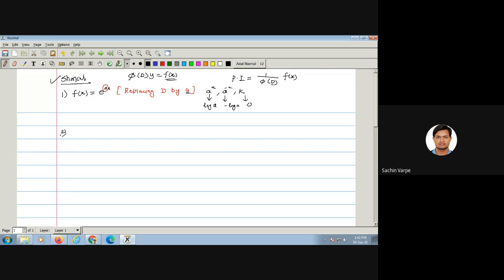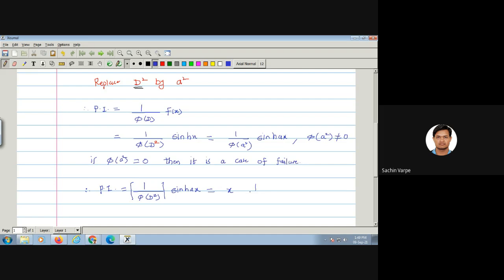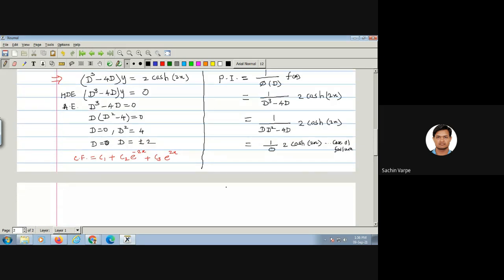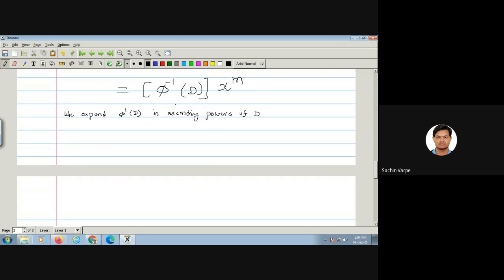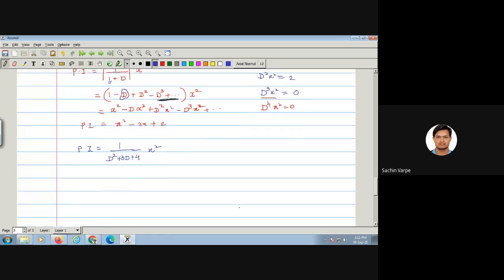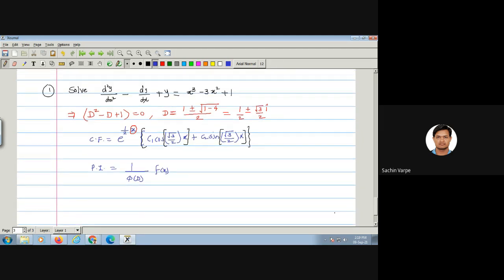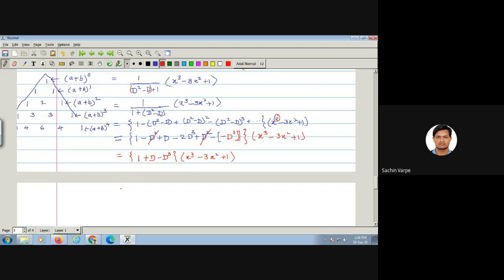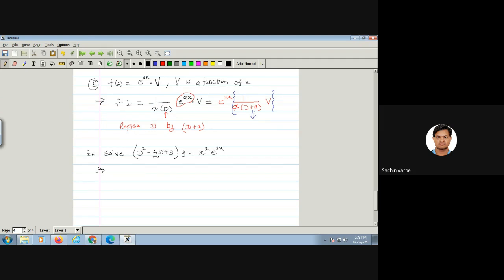Linear Differential Equation with Constant coefficient || Shortcut cases || Sinh(ax)/ Cosh(ax), X^m,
Shortcut cases :  Sinh(ax)/ Cosh(ax), X^m, e^(ax)*V